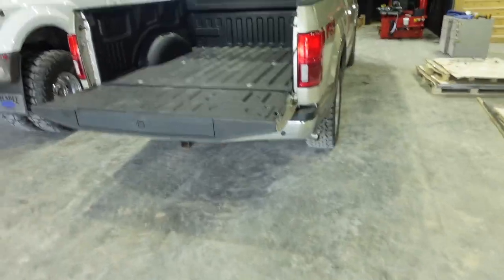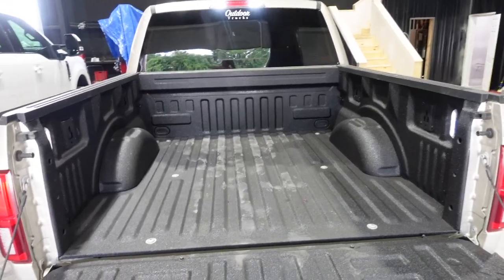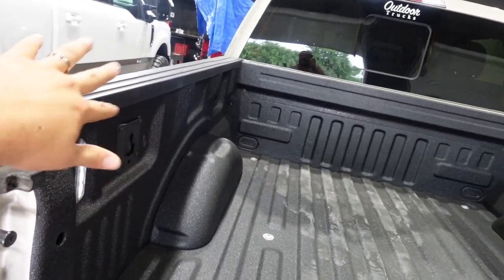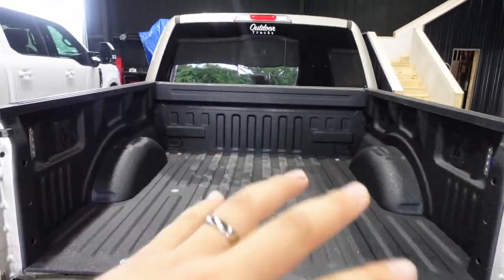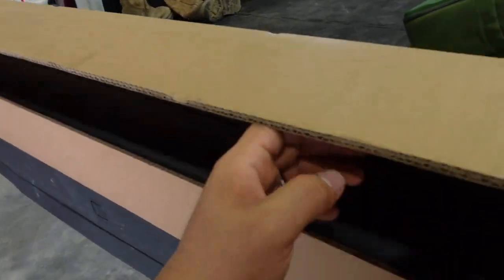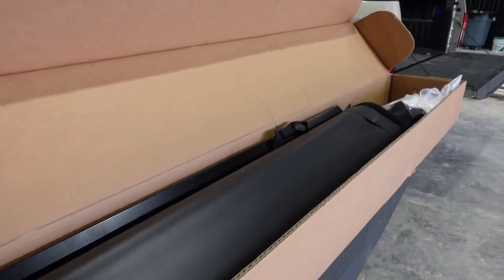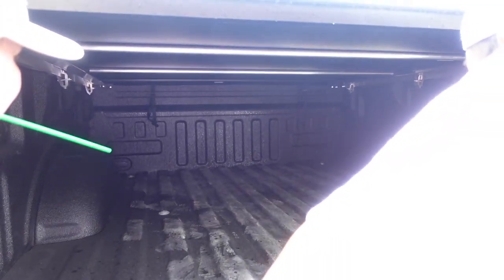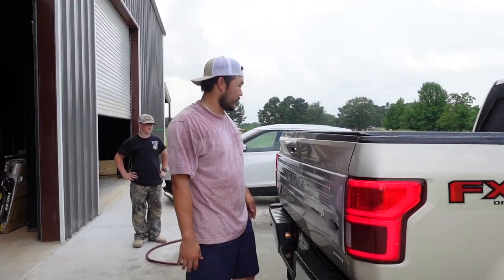F150 King Ranch Gets a New Bed Cover!